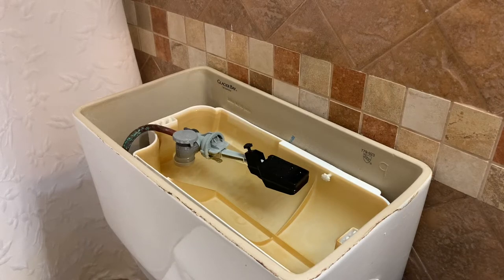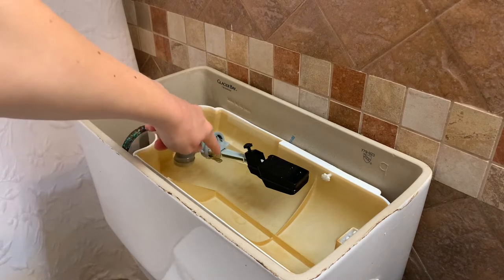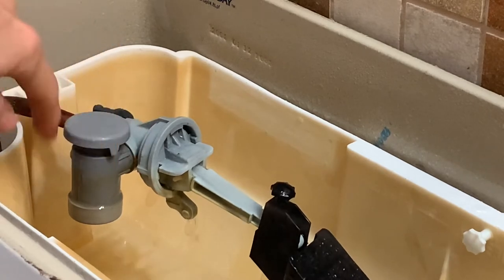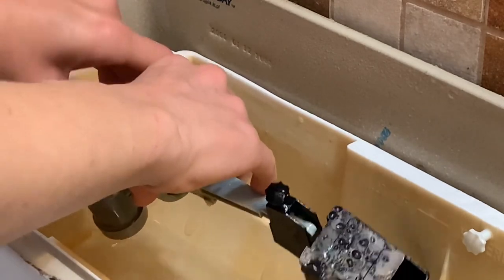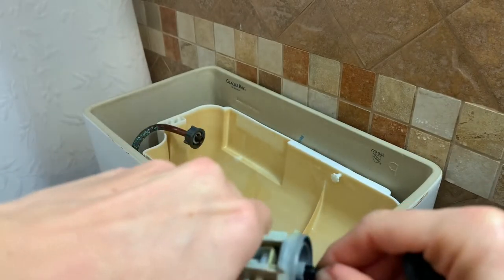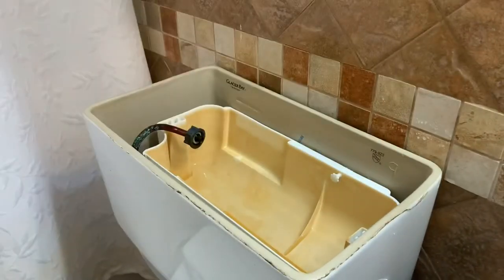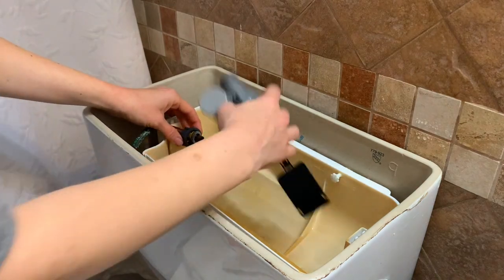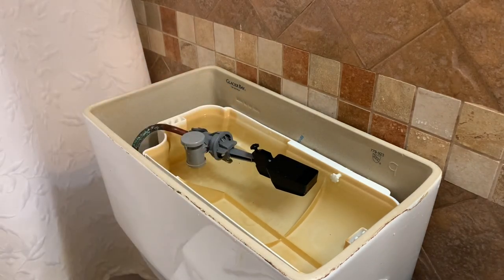DIY Niagara / Glacier Bay Flapperless Toilet Fill Valve Replacement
Our toilet started to take 10+ minutes to refill after each flush. After doing a bit of troubleshooting we discovered the disc shut off seal (I refer to it as a diaphragm in the video) had become brittle and broken after years of use. After replacing the toilet fill valve it’s as good as new! This was a very inexpensive (less than $15), quick diy repair.